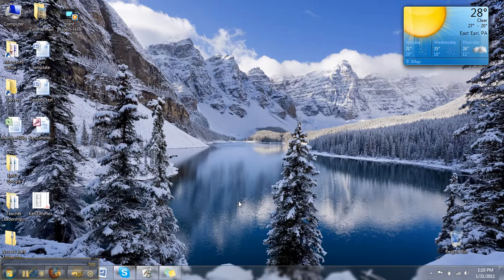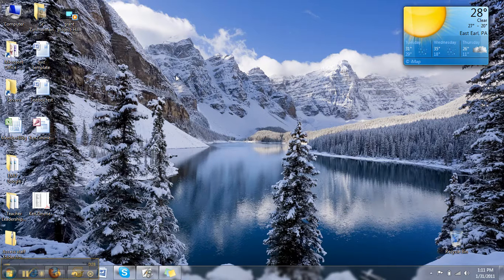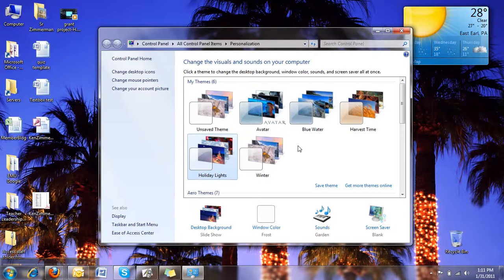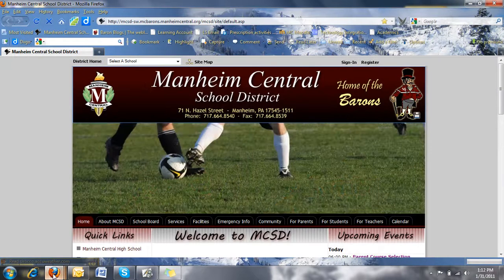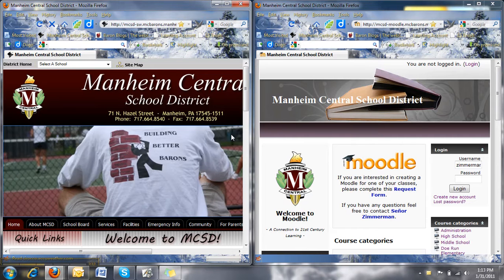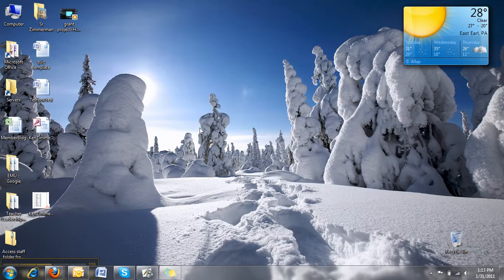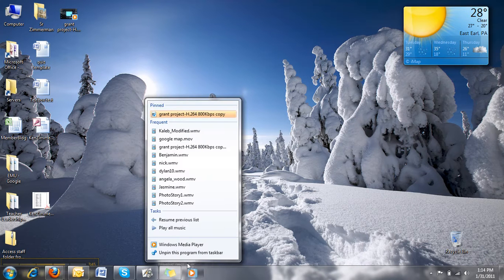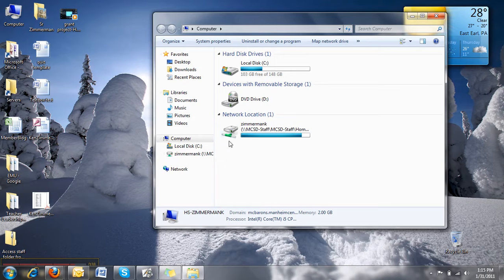Windows 7 Quick Overview